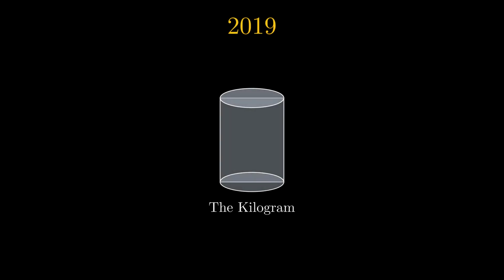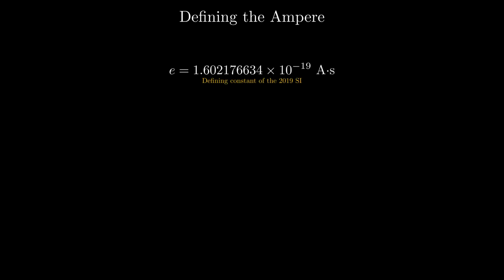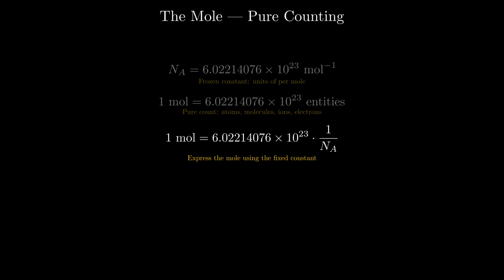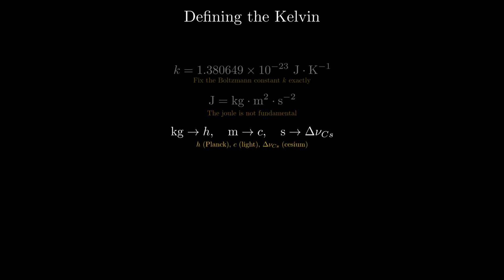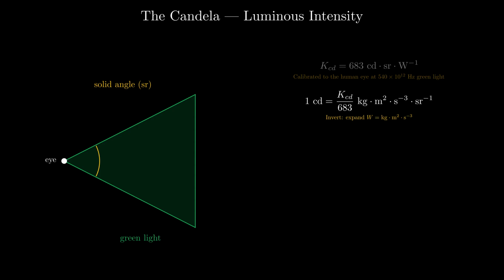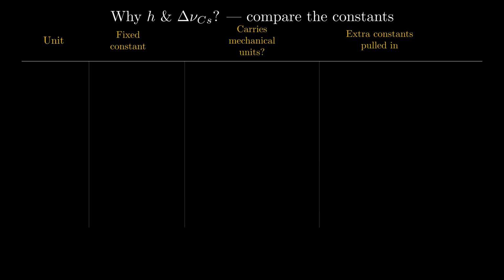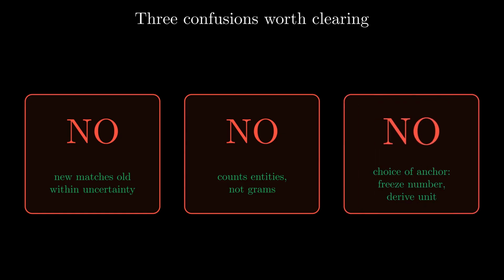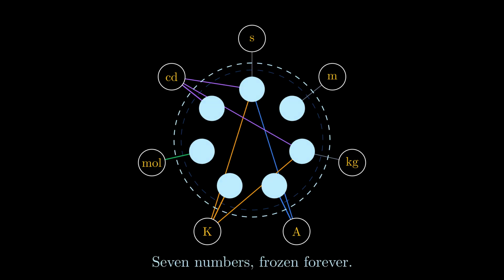Classical Mechanics | 1.4: Defining SI Units from Fixed Constants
In 2019, scientists redefined the kilogram, ampere, kelvin, mole, and candela without changing a single measurement. This video reveals the three-step recipe behind the modern SI system: choose a constant of nature, freeze its numerical value forever, then invert to extract the unit. Follow the algebra that traces every base unit back to seven invariant numbers.

Key concepts covered:
- The three-step recipe: choose a constant, fix its exact value, invert to define the unit
- Deriving the ampere from the elementary charge e and the cesium frequency
- Defining the mole through the Avogadro constant as pure counting, divorced from mass
- How the kelvin inherits the Planck constant and cesium frequency through the Boltzmann constant and the joule
- The candela as a human-calibrated unit tied to luminous efficacy and green light at 540 terahertz
- Why kelvin and candela pull in extra constants while ampere and mole stay clean
- Three common misconceptions: unit sizes did not change, the mole is not a mass, and fixing a constant is not circular
- The full network of seven defining constants radiating into the seven SI base units
- Why frozen constants make our measurement system reproducible anywhere in the universe